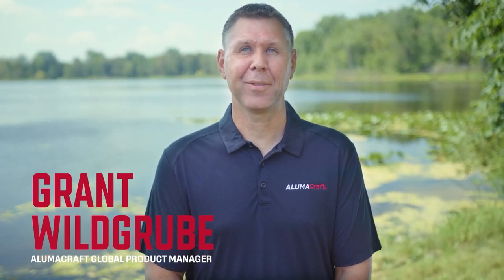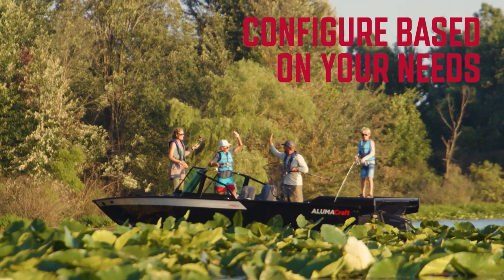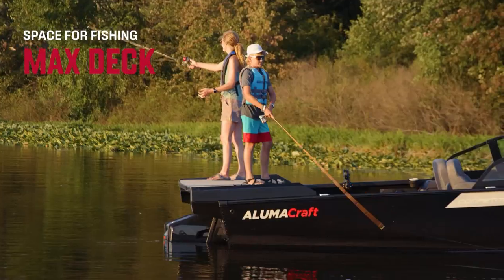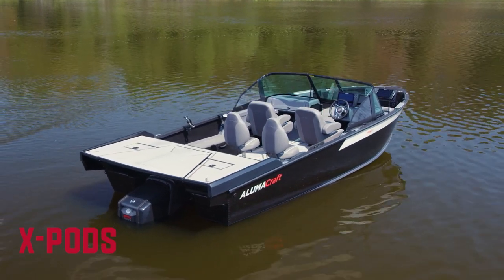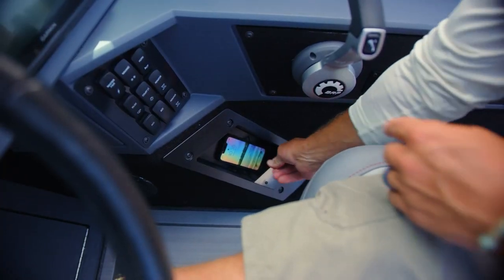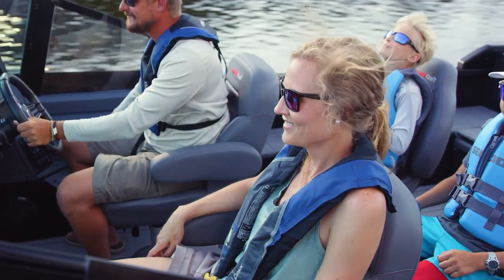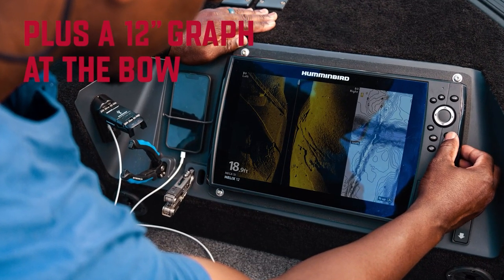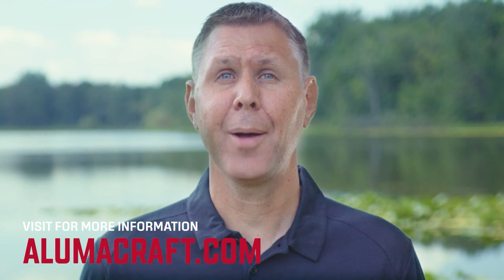Product Walkaround | A New Generation of Alumacraft Fishing Boat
Get up close to the new generation of the Alumacraft Competitor model as our Global Product Manager provides an in depth walk around and full sneak peek of this new model.

0:00 Intro
0:18 New Generation of Alumacraft Deep-V Fishing boat
0:30 All-New Competitor Model
0:50 Curved Gunnel
0:59 Rotax S
1:17 MAX Deck
1:31 LinQ accesories
1:45 X-Pods
2:19 Storage
2:37 Flex Modules
3:11 Beam Width, Front Deck, Helm Ergonomics
3:28 Electronics
3:54 New Configurations and Boat Lengths